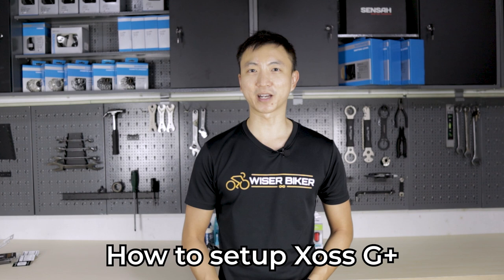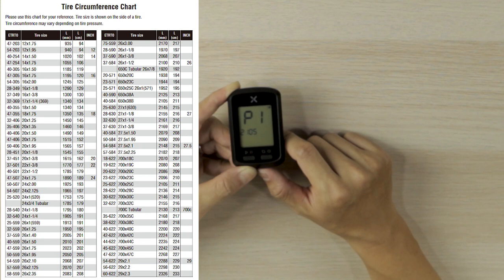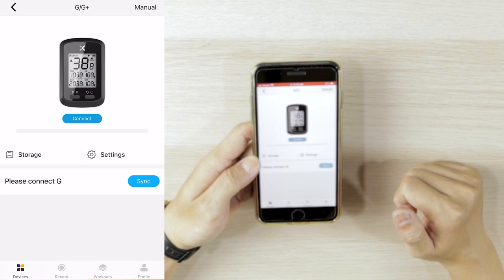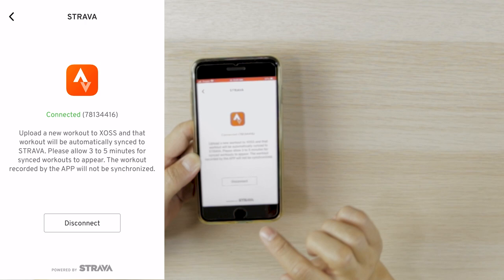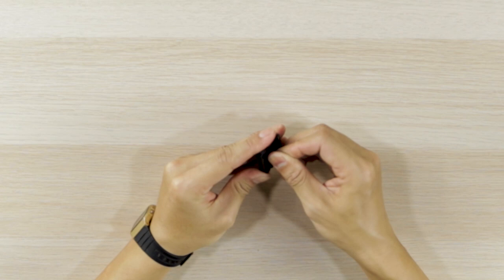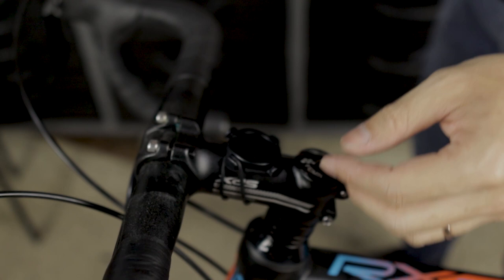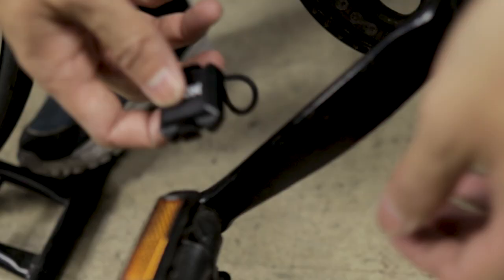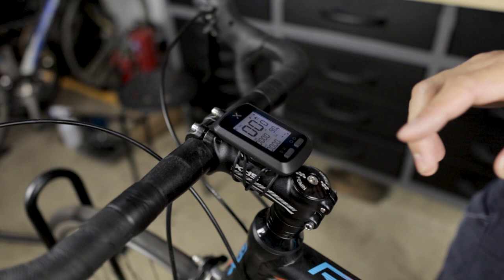How to setup Xoss G+ | Complete Guide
We got you guys covered! Due to incredible demand, we have made this video to hopefully allow everyone of you to setup Xoss G+ with ease!

PS: We will be uploading content on every other week as both of us have to go for reservist (in-camp training for 3 weeks) see you guys soon!

𝐀𝐦𝐚𝐳𝐨𝐧
[SG] Xoss G+ Bike Computer
[US] Xoss G+ Bike Computer
[US] Xoss Heart Rate Monitor
[US] Xoss ANT+ Sensor

AliExpress
Xoss G+ (BE SURE ITS XOSS G+ not XOSS G)
Xoss ANT+ Cadence/Speed Sensor
Xoss Vortex ANT+ Cadence/Speed Sensor
Xoss HRM